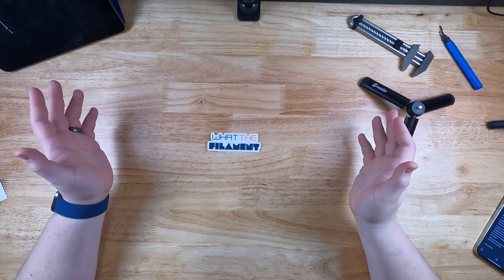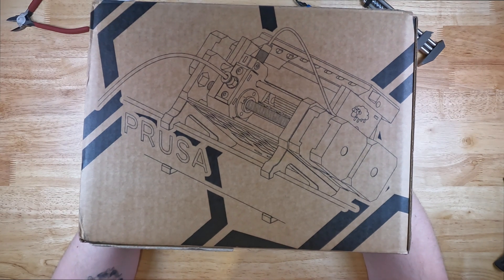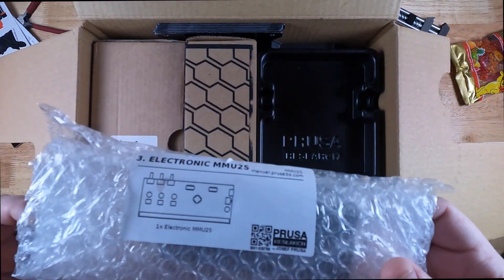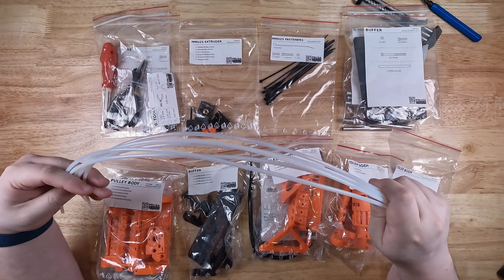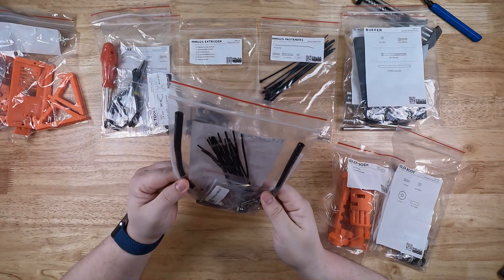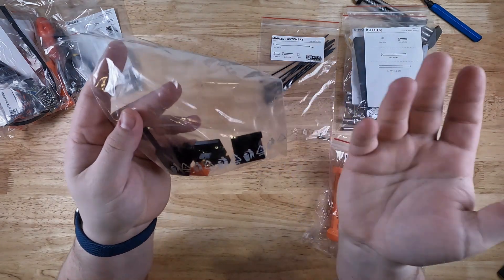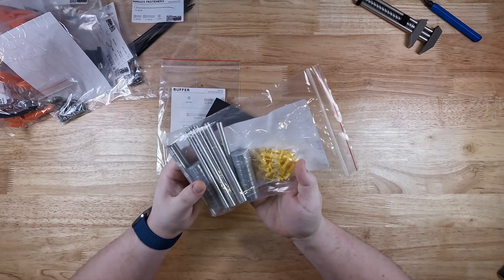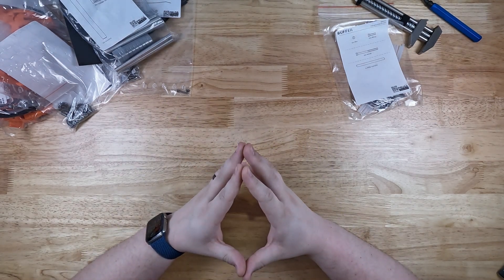WHAT’S IN THE BOXXX! - Prusa MMU2S Unboxing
Unboxing the Prusa MMU2S. Take a look at the contents and quality of the parts and materials.